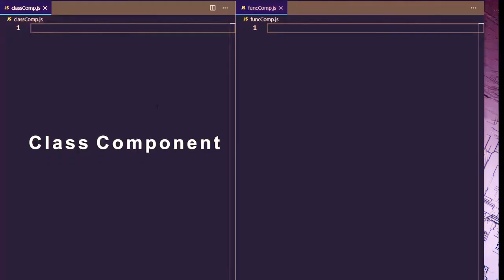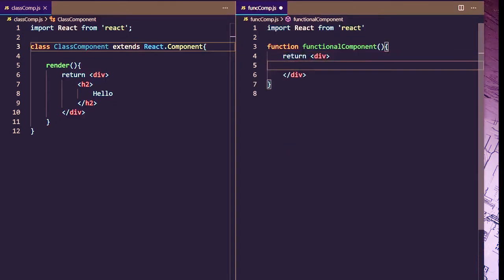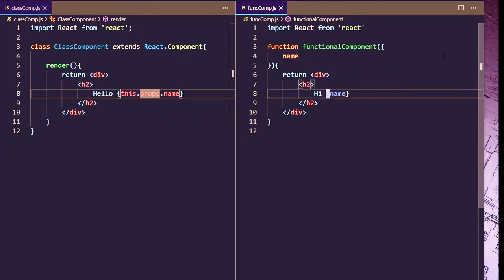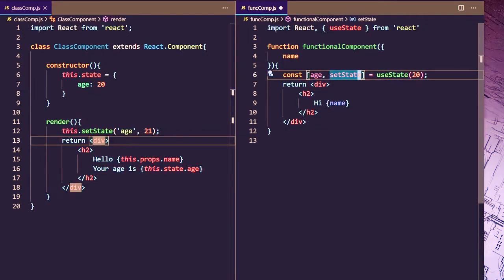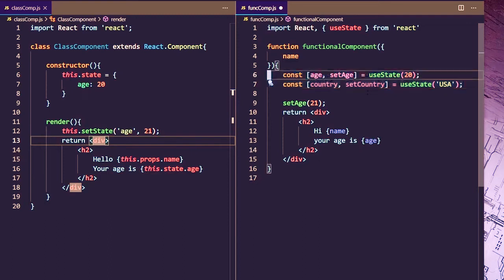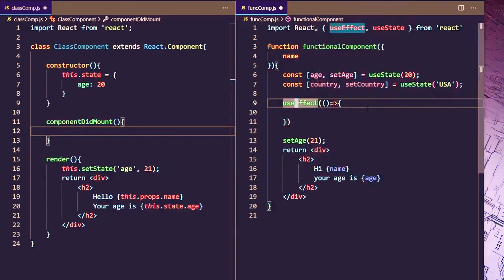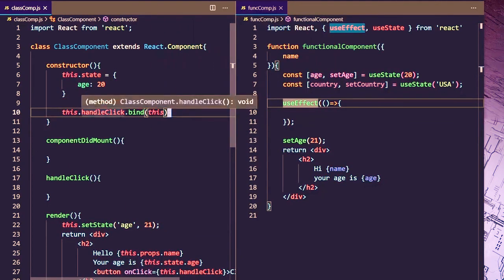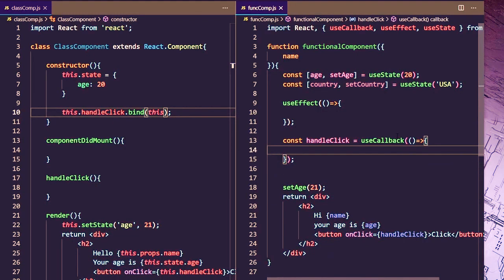Functional and Class Component in ReactJS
A functional component is just a plain JavaScript function that accepts props as an argument and returns a React element.

A class component requires you to extend from React Component and create a render function which returns a React element.